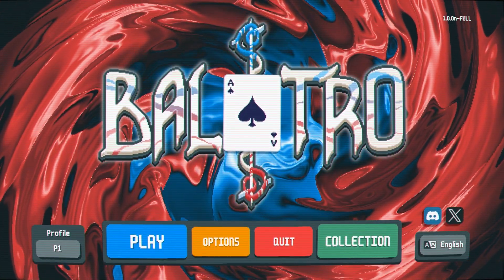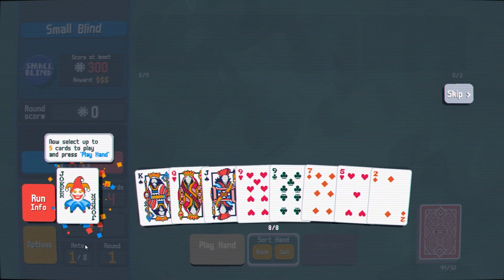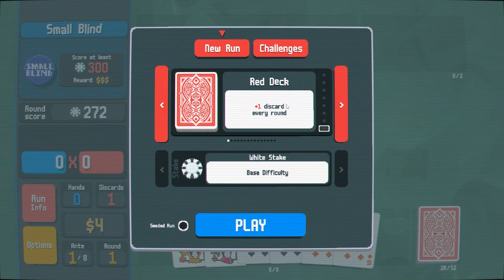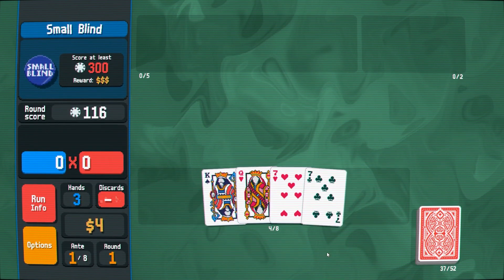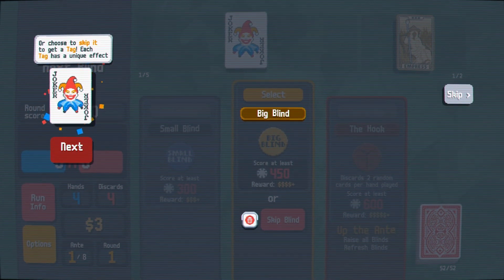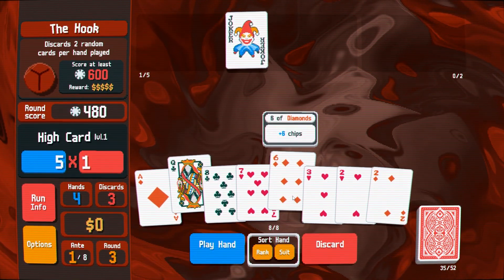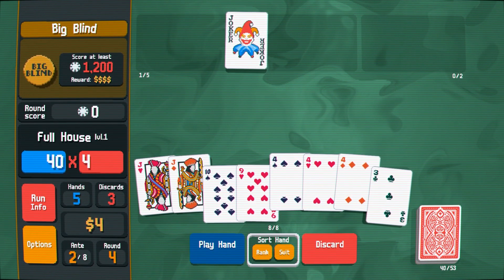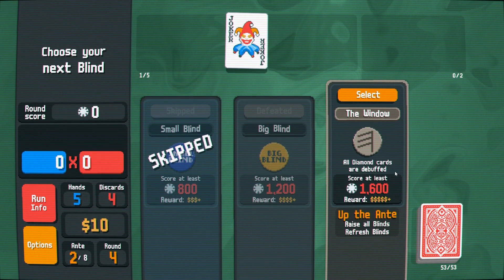Poker-Inspired Roguelike Deck Builder - Let's Play Balatro